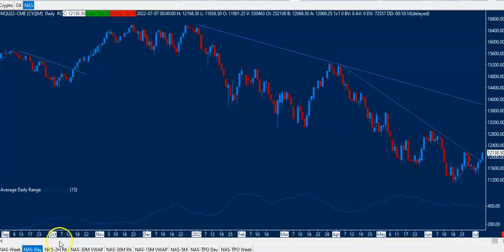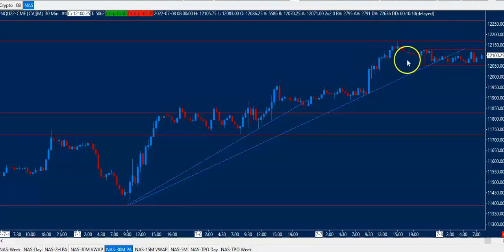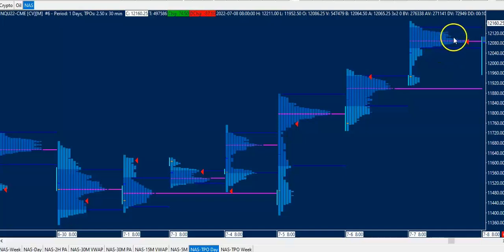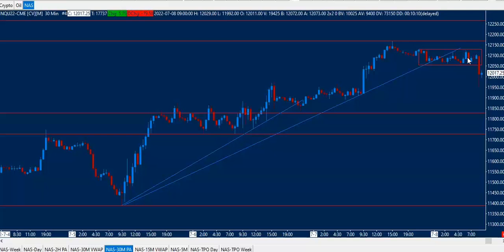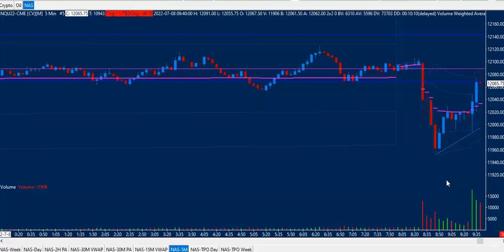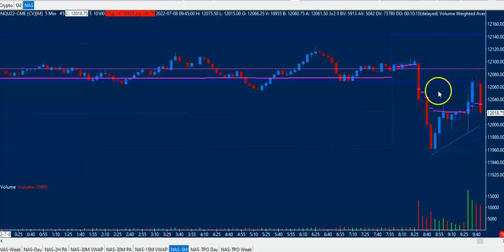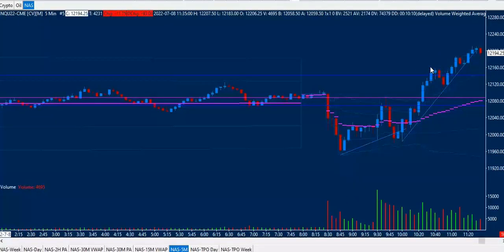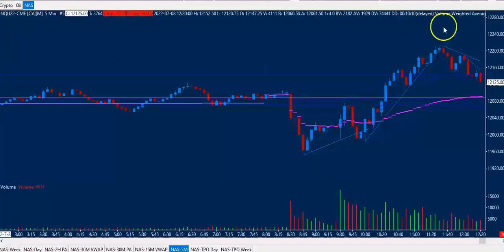Entering Your Trades Part 3 | Part 3-Developing Your Trading Strategy-Video 18